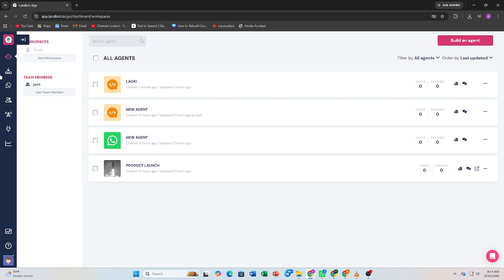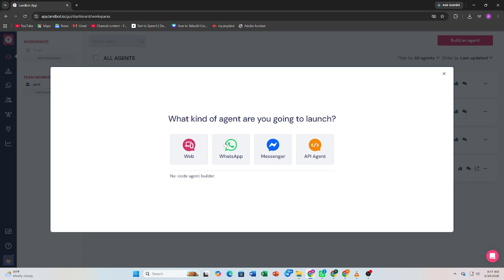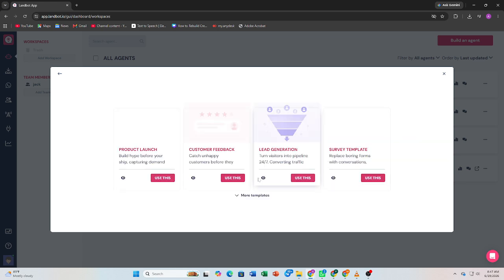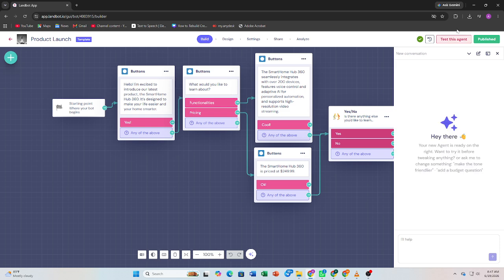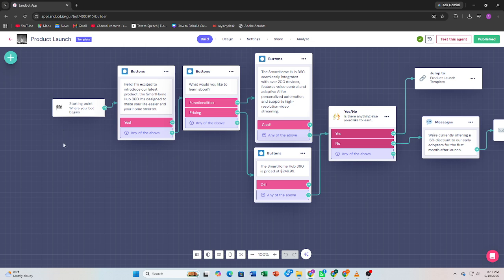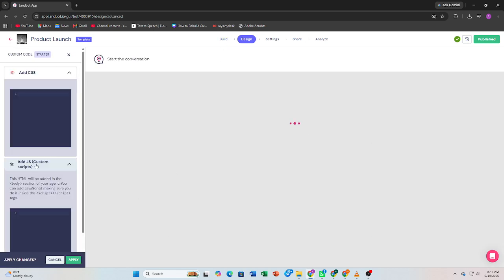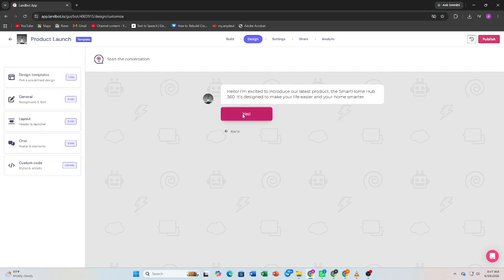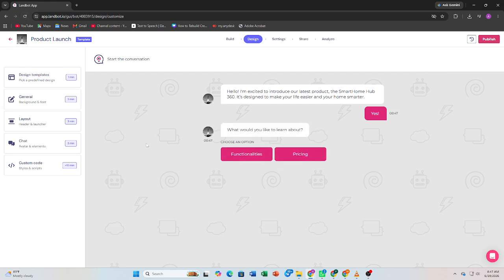How to Connect Landbot to a Website Full Guide 2026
Learn how to connect Landbot to a website with this complete 2026 guide. This step-by-step tutorial explains how to embed, integrate, and deploy a Landbot chatbot on your website to improve customer engagement, lead generation, and automated support. Learn how to add Landbot using embed codes, configure chatbot placement, customize appearance, optimize user interactions, and ensure seamless website integration. Discover best practices for chatbot design, website conversions, customer support automation, and improving visitor experience. Whether you're a beginner, marketer, business owner, developer, customer support manager, or automation enthusiast, this guide covers everything you need to know about connecting Landbot to a website in 2026.